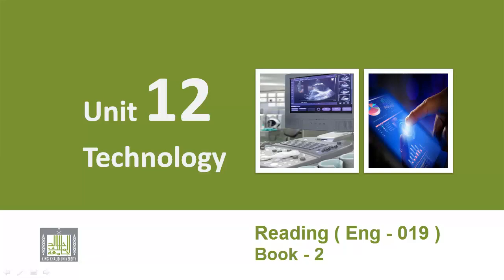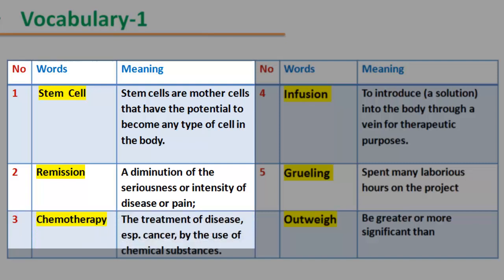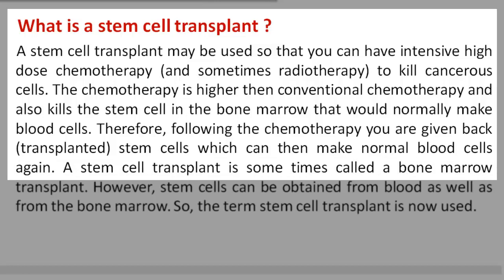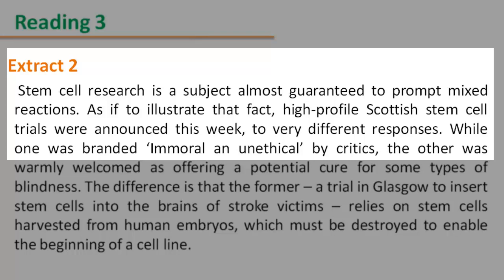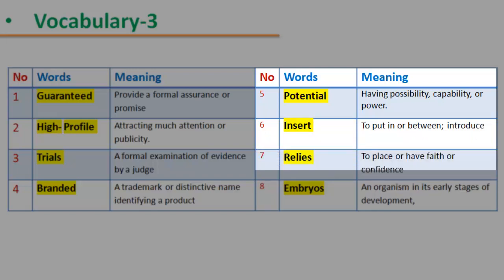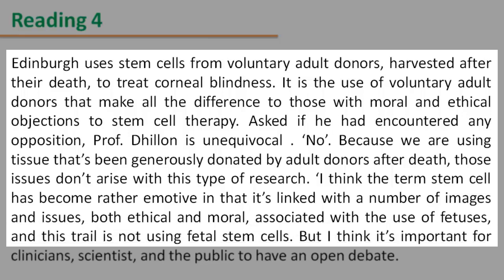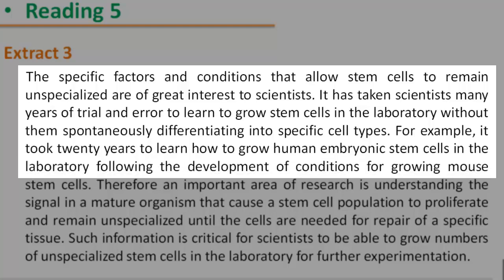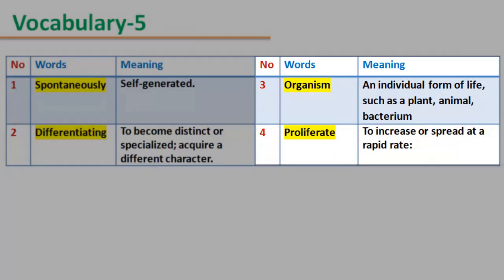READING (019) - B2 - U12 : Technology